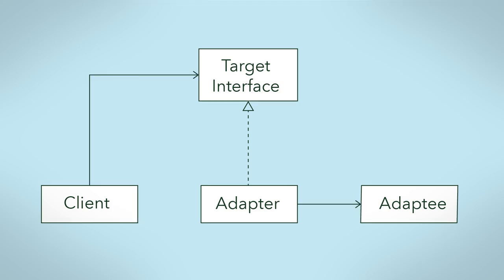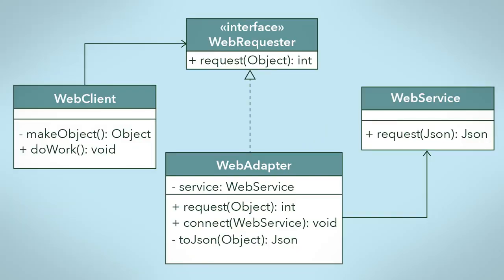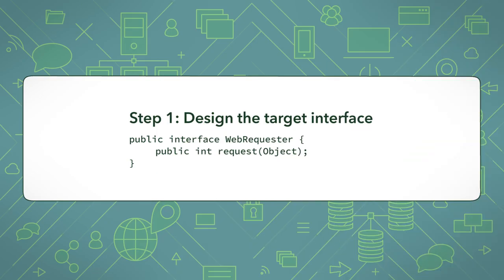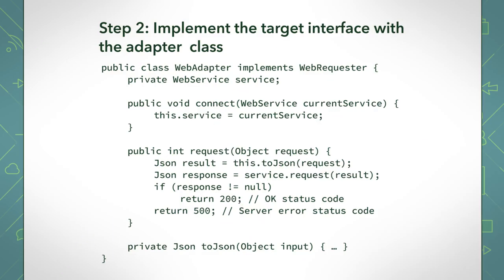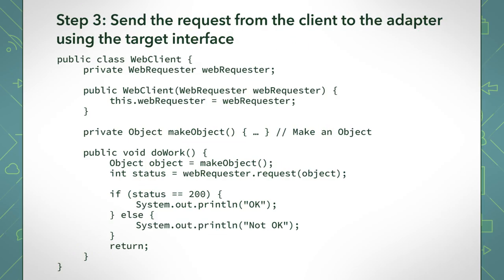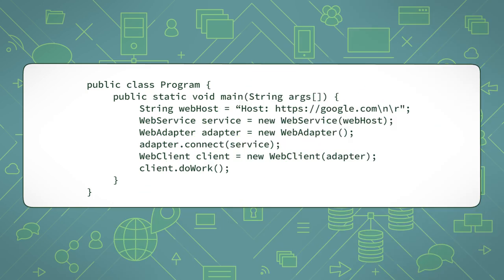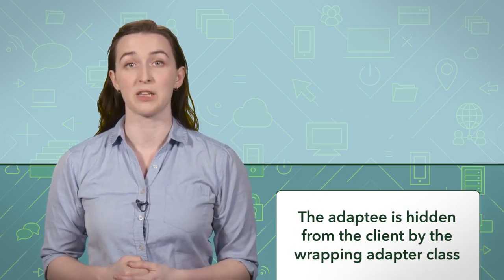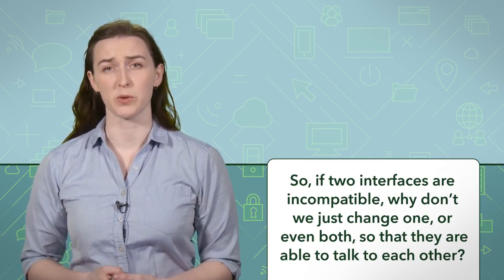Adapter Pattern | Design Patterns | System Design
🔌 Adapter Pattern explained with real-world examples!
In this video, we dive deep into the Adapter Design Pattern, one of the most commonly used structural patterns in software design. Learn why, when, and how to use the Adapter Pattern to bridge incompatible interfaces and make your code more flexible and reusable.
We also walk through a hands-on example and system design perspective to understand its practical use in scalable applications.

🎯 Topics Covered:

1. What is the Adapter Pattern?
2. Real-life analogy
3. Code example (in Java/Python/C++)
4. Adapter in System Design
5. Class Adapter vs Object Adapter

🔧 Ideal for: Software Engineers, System Designers, Backend Developers, and Students preparing for interviews.